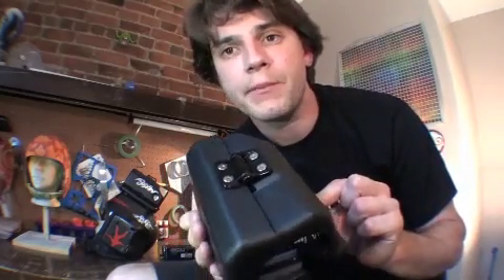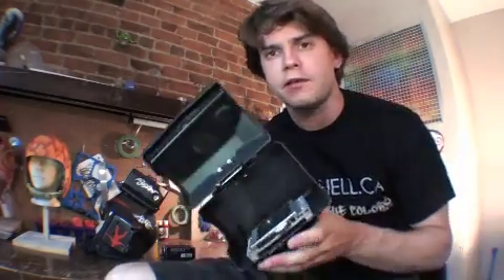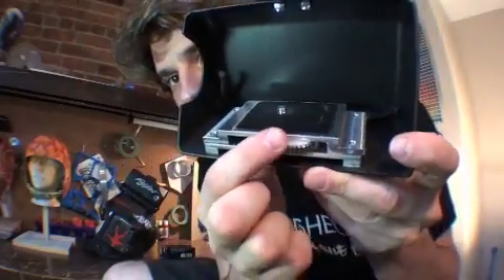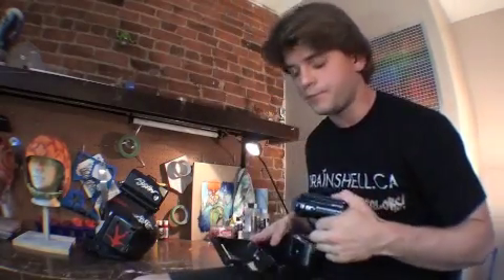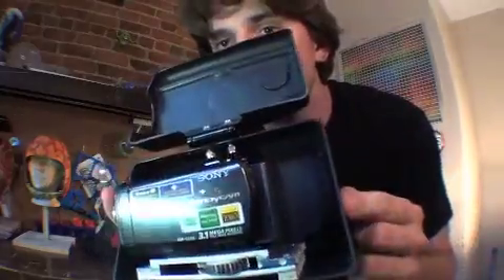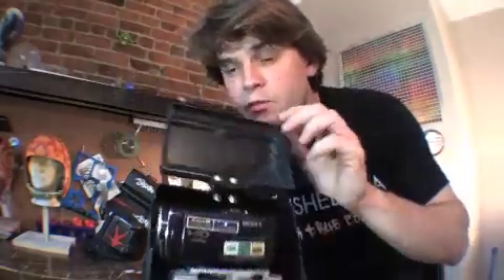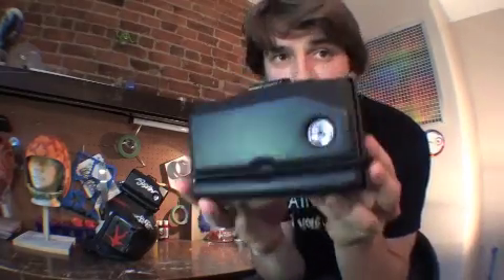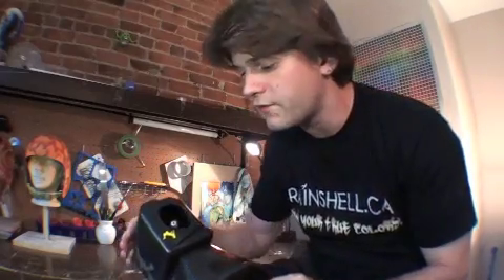SHELTA Tech Talk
Discover the technical side of the SHELTA and learn a hint or two on how to use it wisely!

Découvrez l'aspect technique du SHELTA et apprenez comment s'en servir intelligemment à l'aide de quelques trucs brillants!